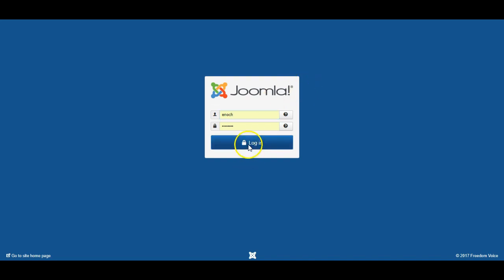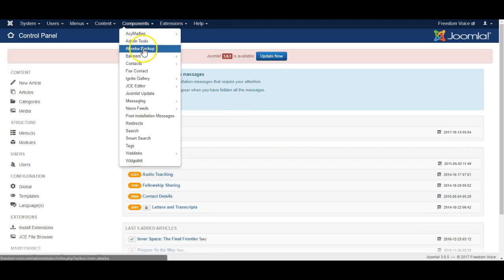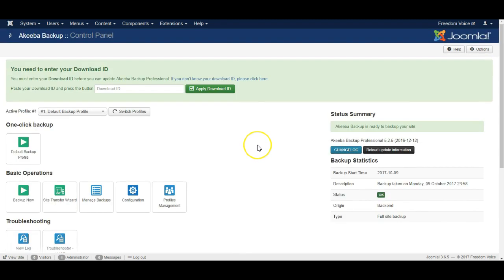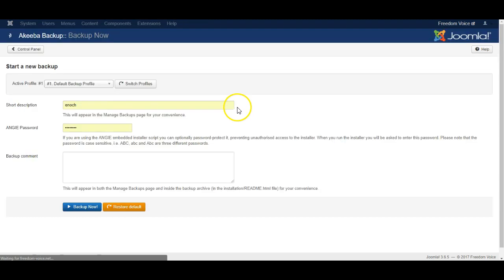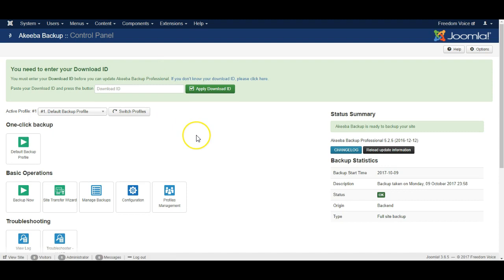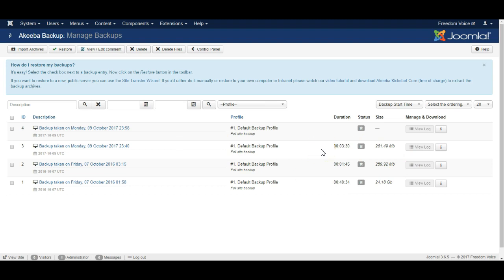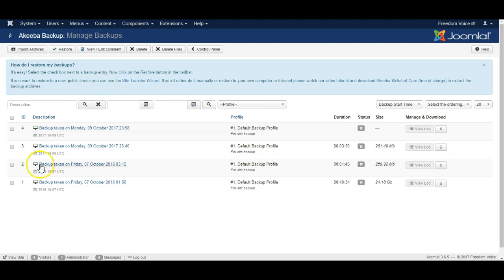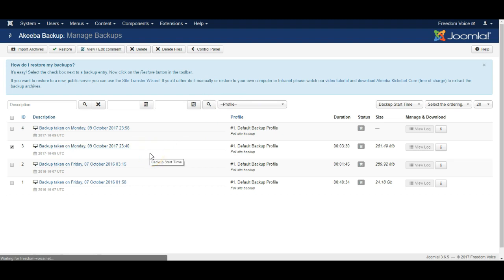Joomla 3: Intro to Akeeba Backup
In this video we show how easy it is to run a backup and manage backups in Joomla using Akeeba Backup. Akeeba is availalbe in free and pro versions.